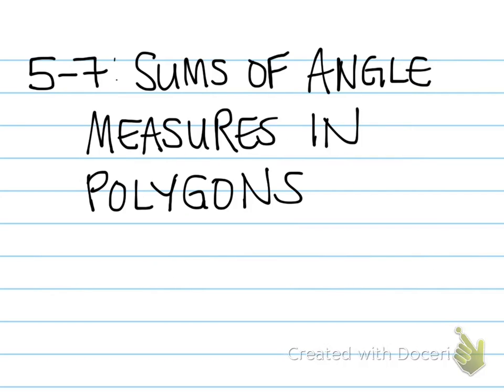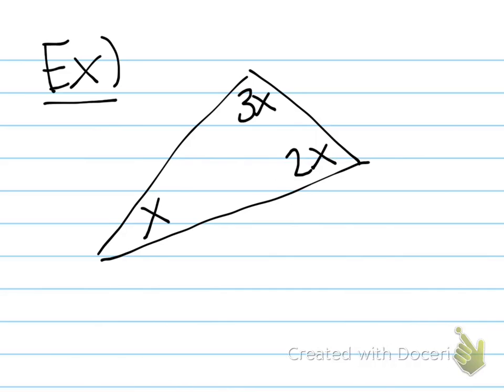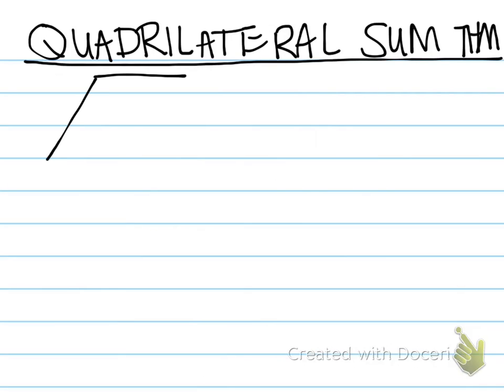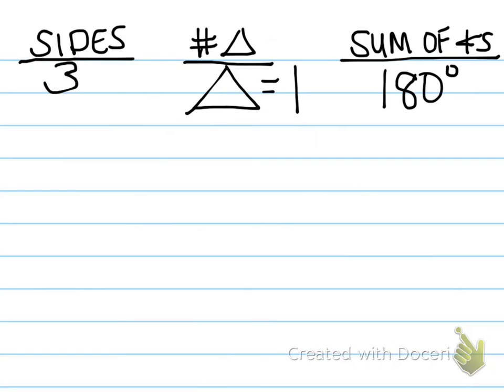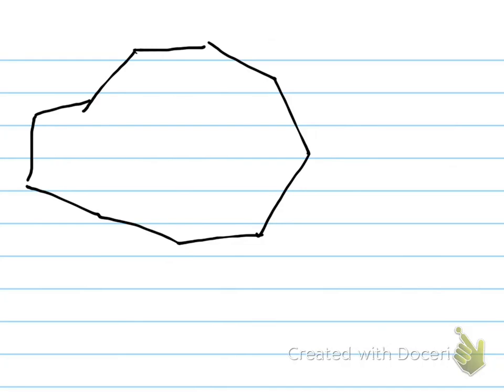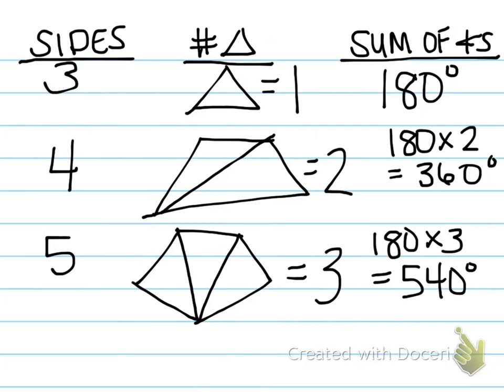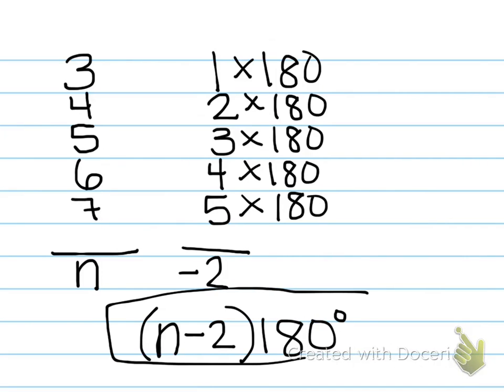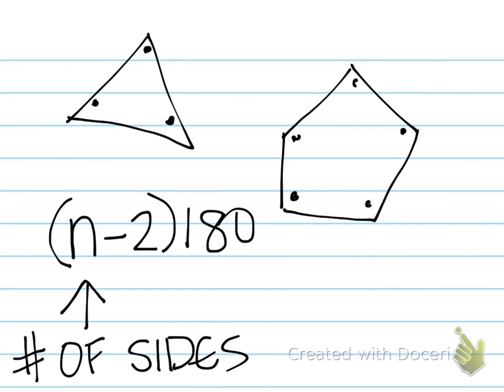Decorah Middle School Geometry 5-7